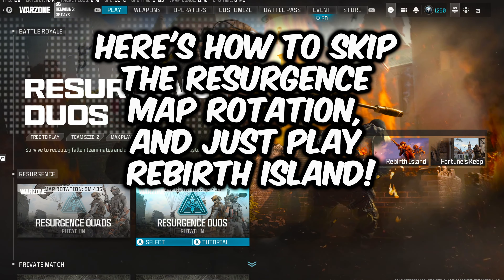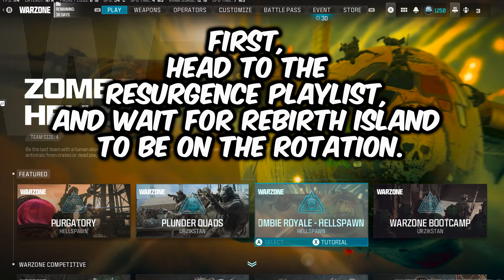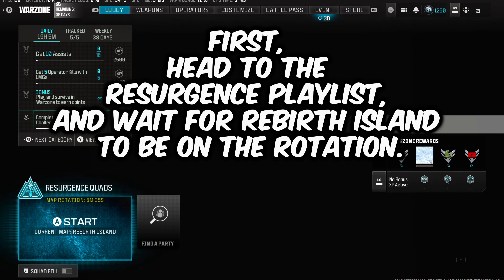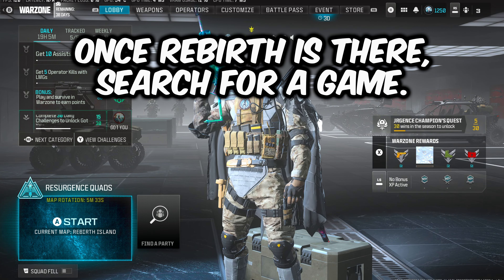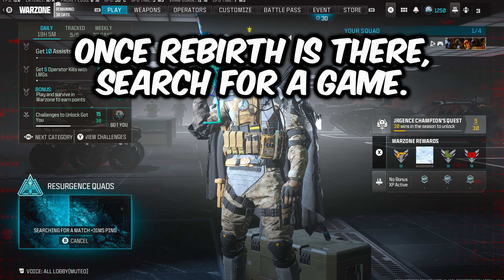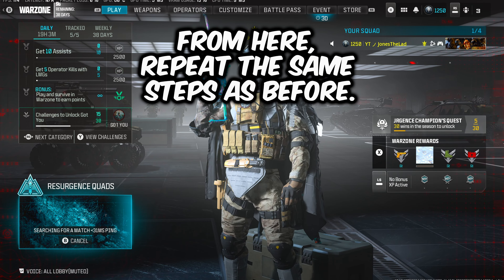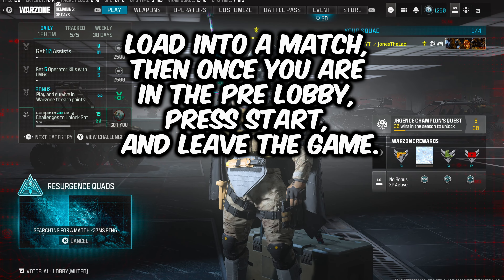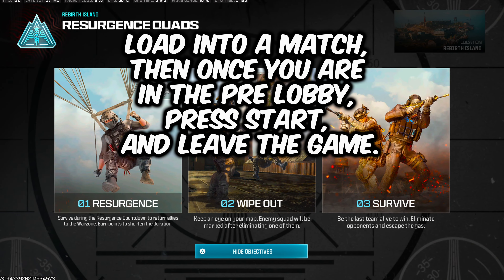How to play Rebirth Island 24/7 - *Skip Map Rotation!* *GLITCH* Rebirth island EVERY GAME!